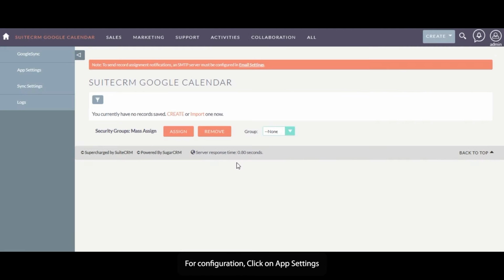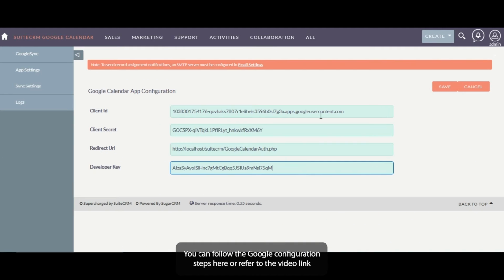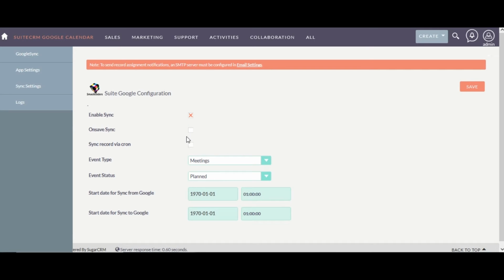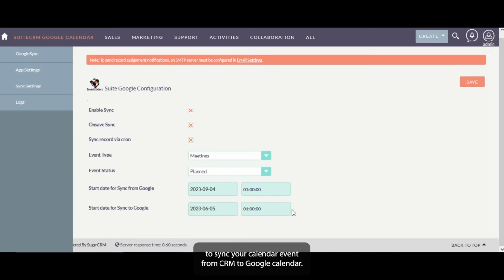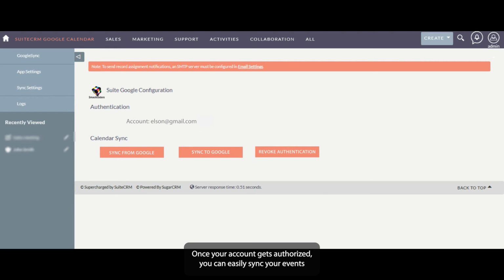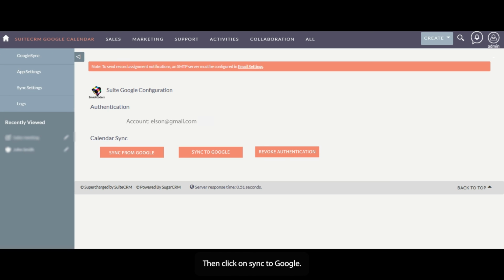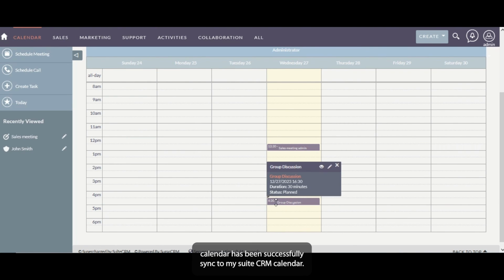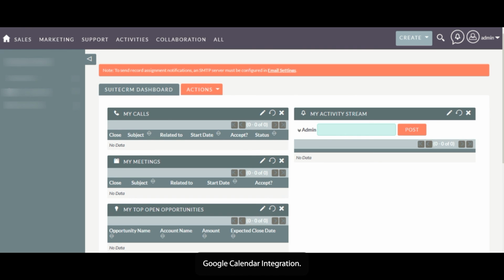SuiteCRM Optimizing with Google Calendar Integration | Tutorial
Explore the full potential of SuiteCRM by seamlessly integrating it with Google Calendar using our straightforward script tutorial. Join us on a step-by-step journey, where we guide you through the entire process — from initial setup to synchronization, ensuring a smooth and efficient workflow. Elevate your productivity and simplify tasks with this powerful integration between SuiteCRM and Google Calendar. Streamline your operations and make the most out of your CRM system with this user-friendly tutorial.

Discover boundless possibilities with Smackcoders.com! 🌐 Begin your journey today by exploring our SuiteCRM Google Calendar Integration, a game-changer for optimizing your workflow and enhancing efficiency effortlessly.

🚀 Ready to dive in?

👍 If you found this video helpful, show your support by giving it a thumbs up!